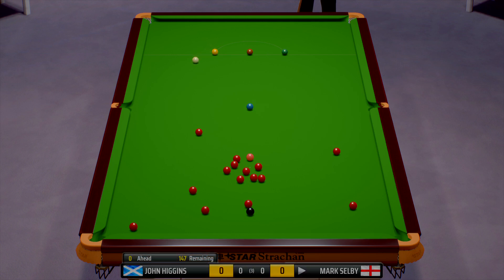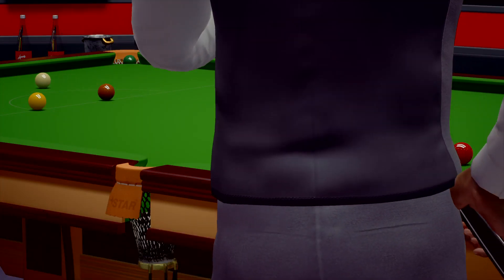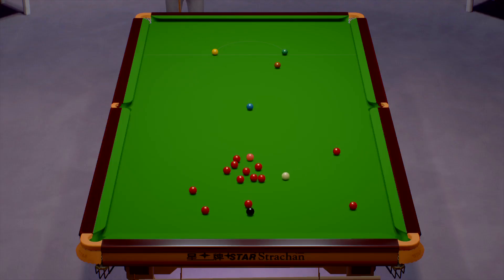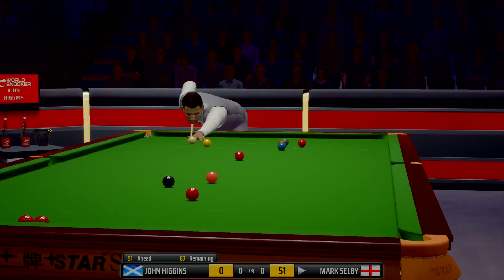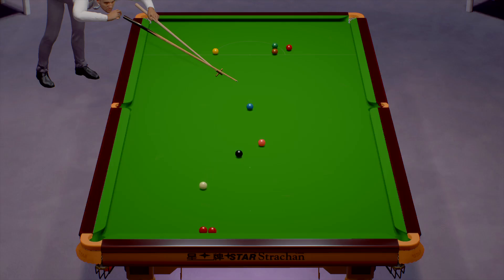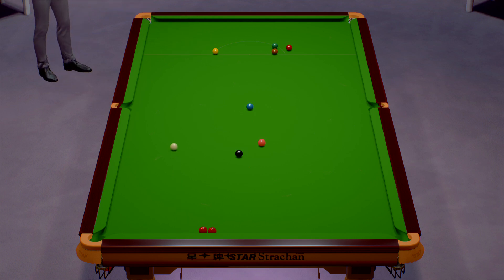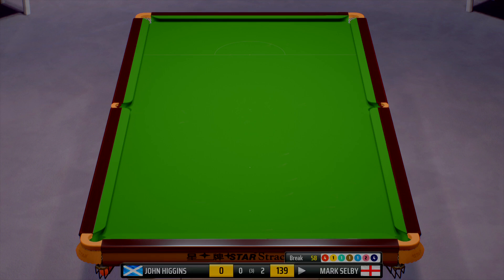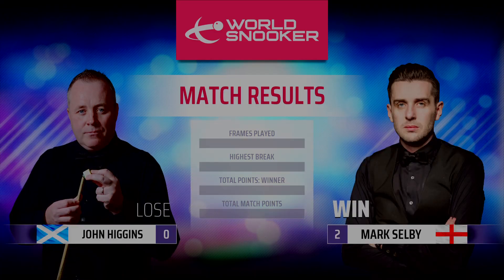John Higgins vs Mark Selby | Snooker Championship Live Gameplay